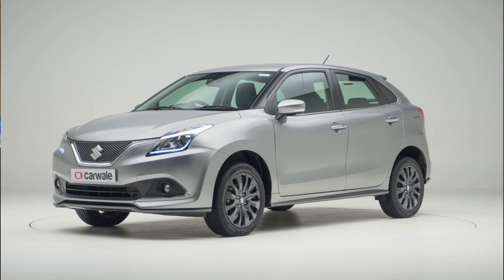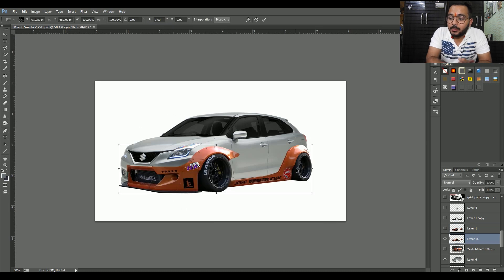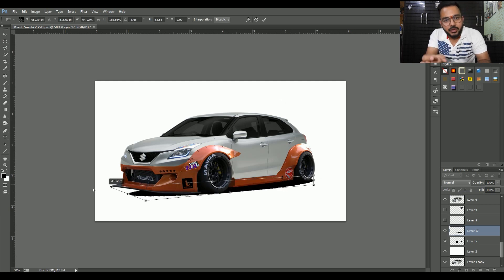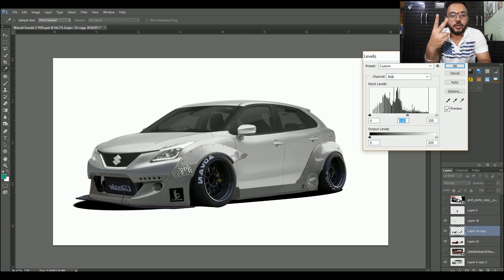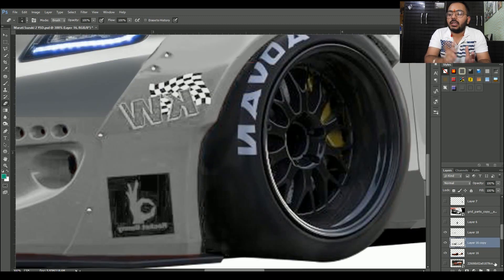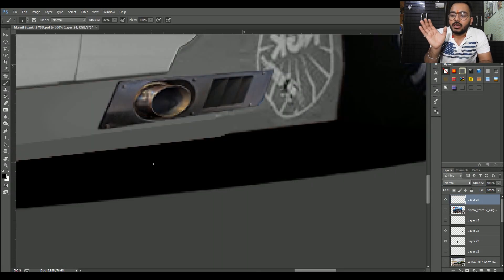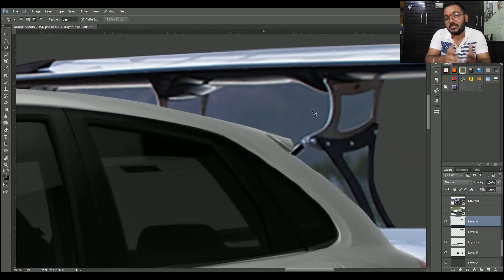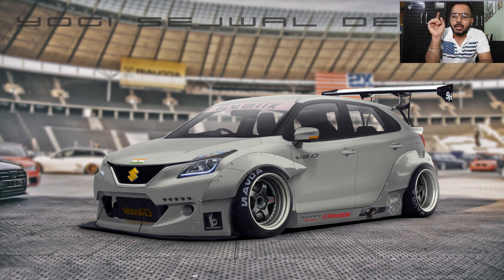BALENO Best modification | speed art | PS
Modify the Maruti Suzuki Baleno for my subscriber and it is looking so amazing. Gave it a new body kit and some new head-turner look.

      LINK
Wacom Intuos Comic

Mi Band 3

and Like my Facebook Page - Y.S Virtual Tuning nd photography

Accessories
Nikon B700
Joby Gorilla Pod Tripod
Hp laptop
Wacom Tablet
Software
Adobe Photoshop cc
Adobe  Premier  cc